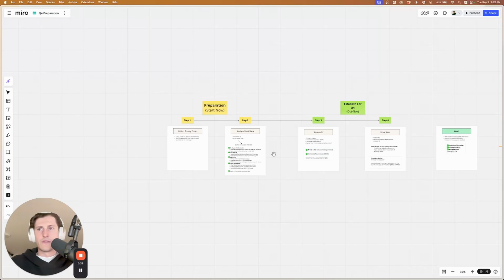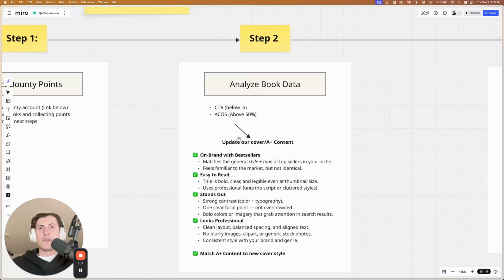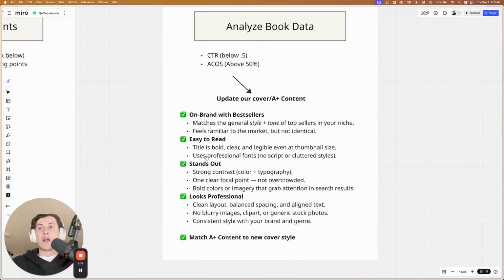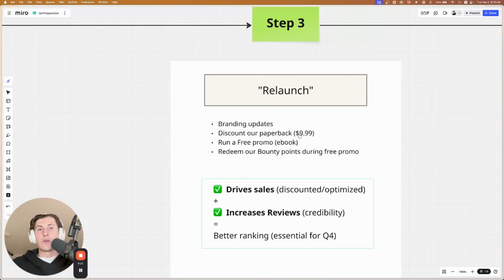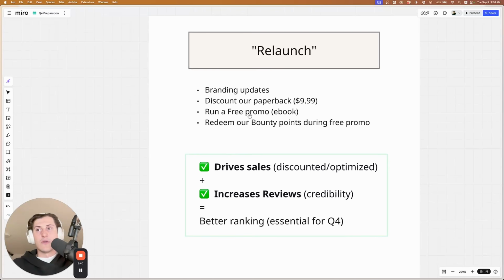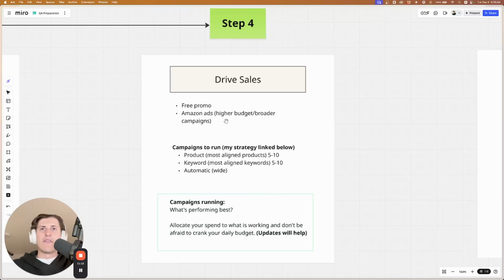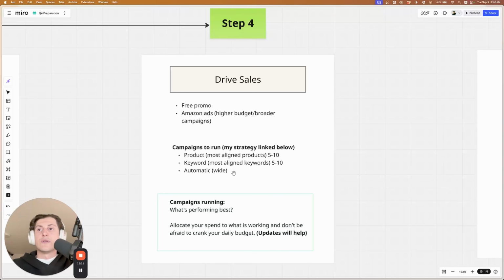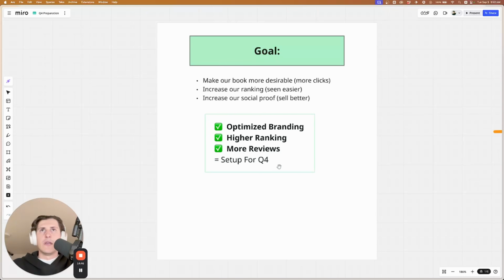Amazon KDP Q4 Prep: Skyrocket Rankings & Boost Sales (Start NOW)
FREE Book Audit + Workbook: Find Out Why Your Books Aren't Selling